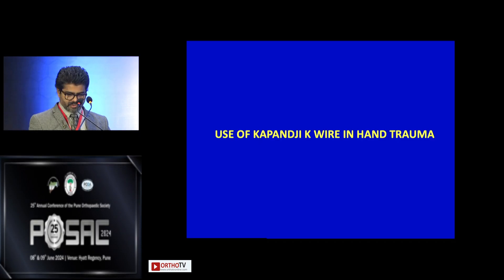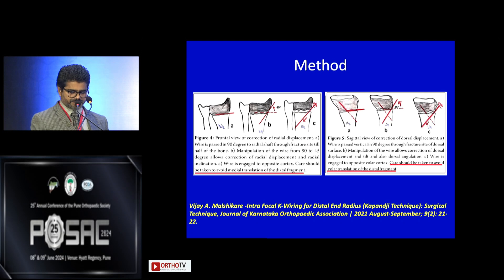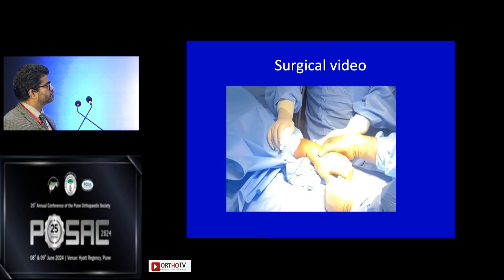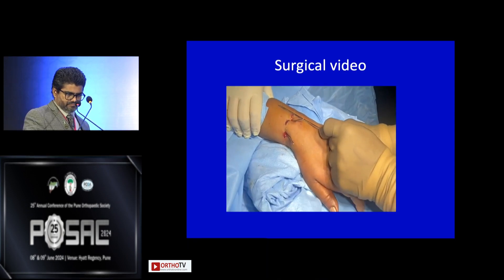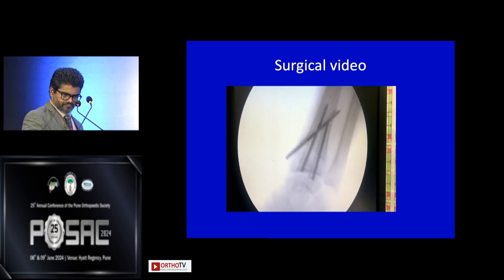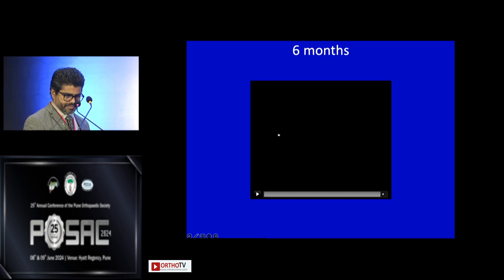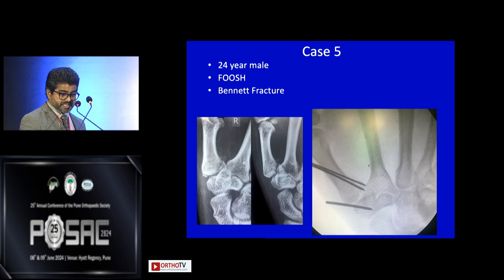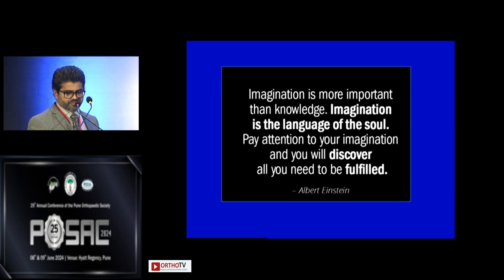POSAC 2024 : USE OF KAPANDJI K WIRE IN HAND TRAUMA - Dr. Vijay Anandrao Malshikare